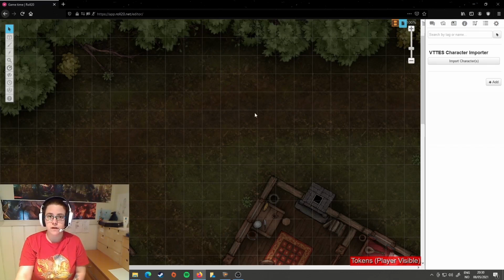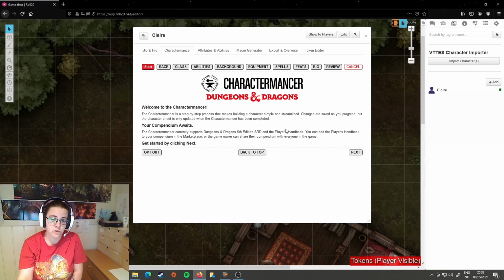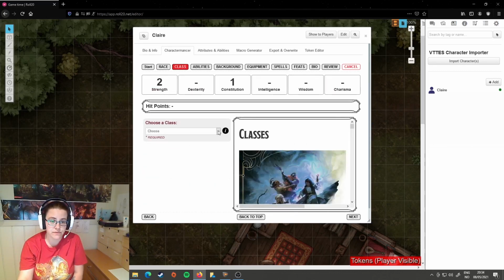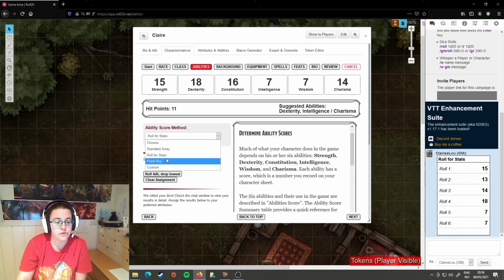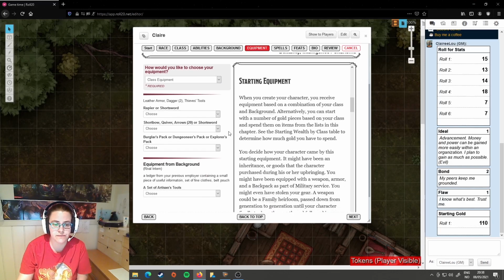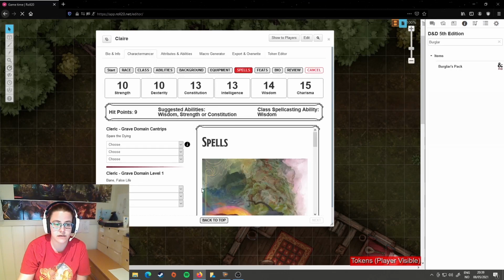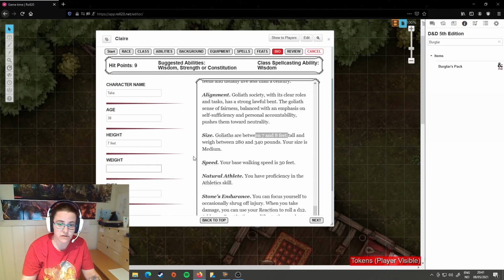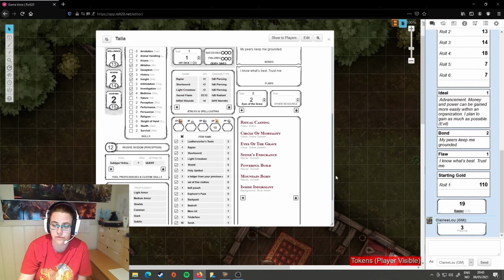How to use the Charactermancer Roll20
Just a quick walk through of how to use the charactermancer on Roll20.

Dungeons and Lockdowns is a server for people to play and discuss all things D&D 5e. Open to both veteran adventurers and those just setting out ont heir adventure!!